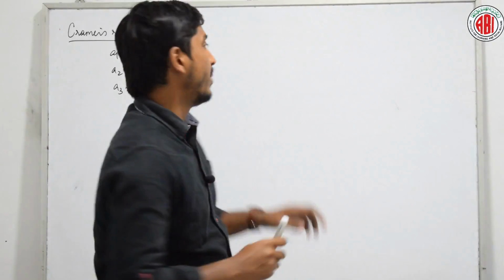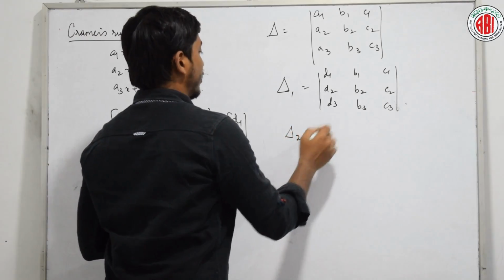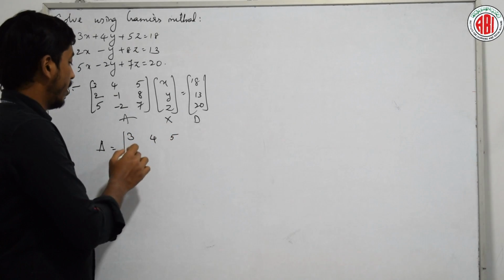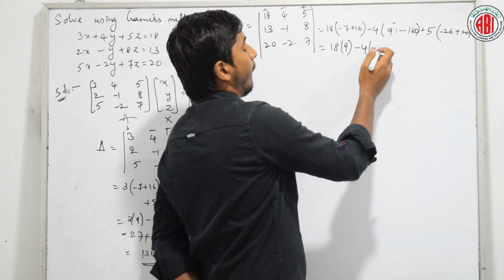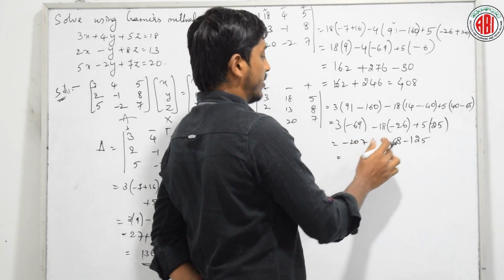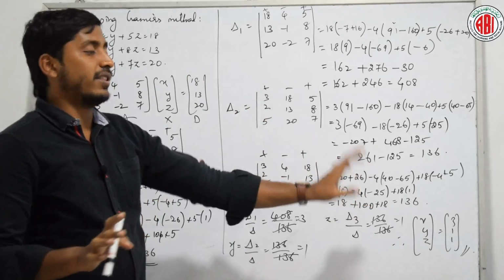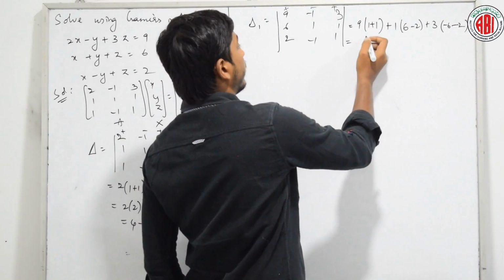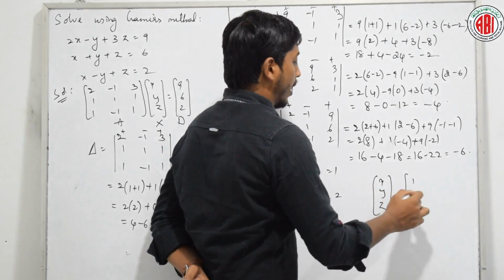Inter1st Year_Maths1(A)Chapter 03_Part 13_"Matrices"